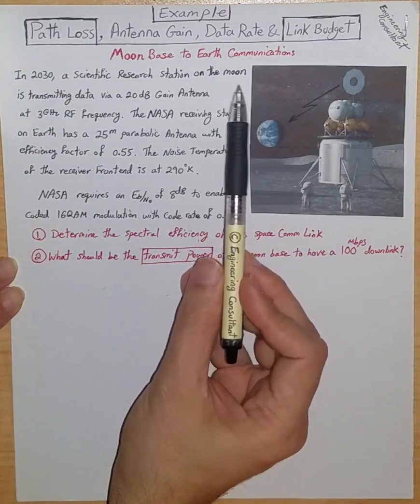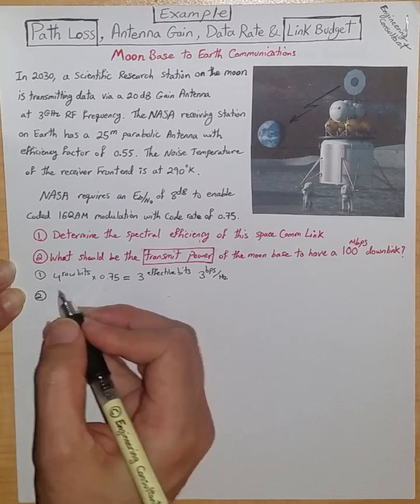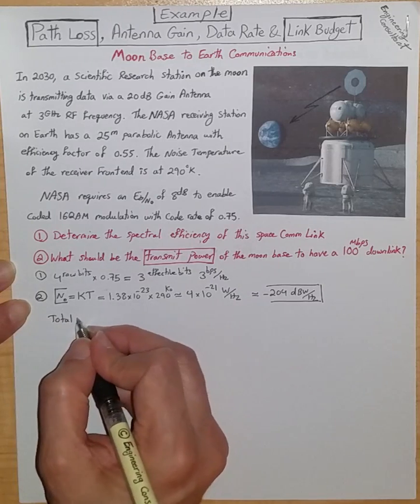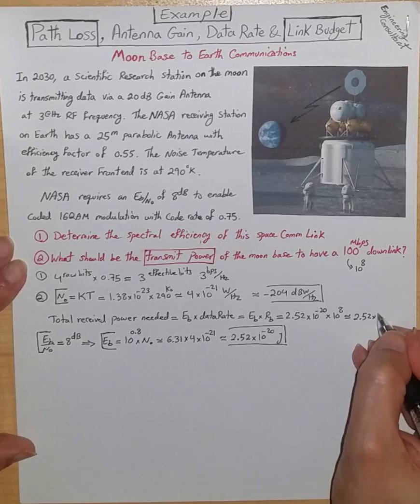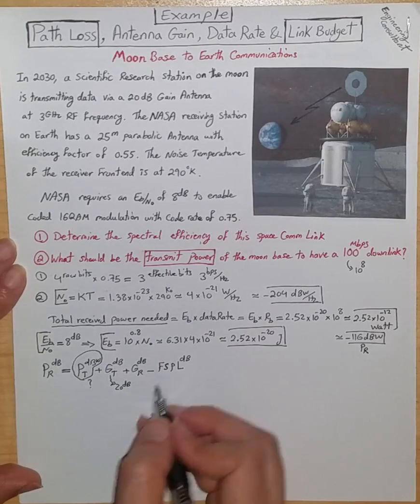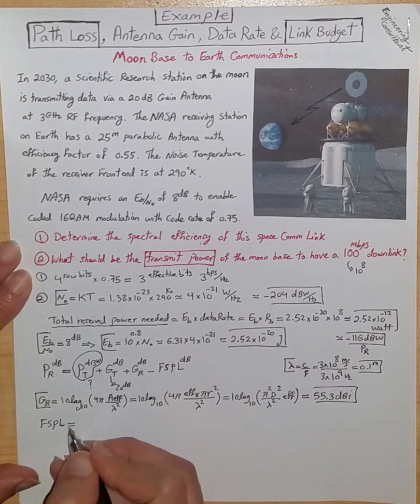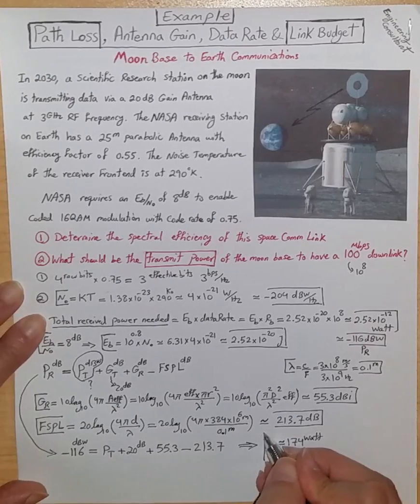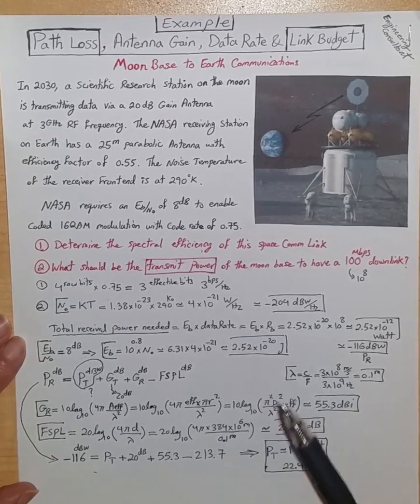Moon to Earth Communications, finding data rate and Wireless Link Budget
In 2030 a lunar scientific station is already established on the Moon and is transmitting data back to NASA's receiver which has a 25m dish antenna. NASA requires an Eb/No of 8 dB to enable a coded 16QAM modulation with code rate of 0.75.
Determine the required transmit power for the Moon base in order to have a 100 Mbps downlink data rate from Moon to the Earth ?

This is an example to show How to compute the transmitter Power, Path Loss, Antenna Gain & Link Budget.